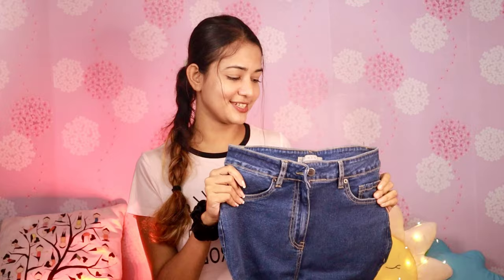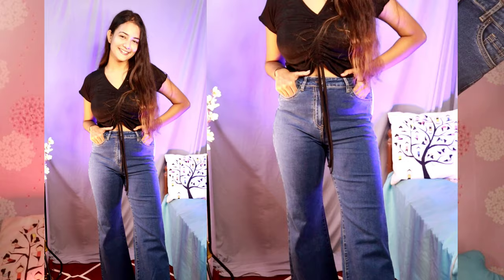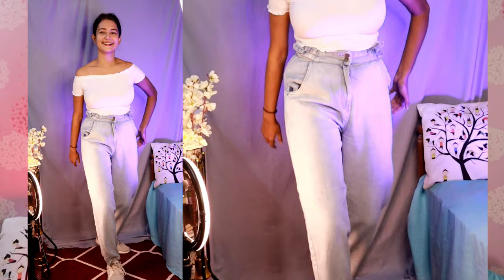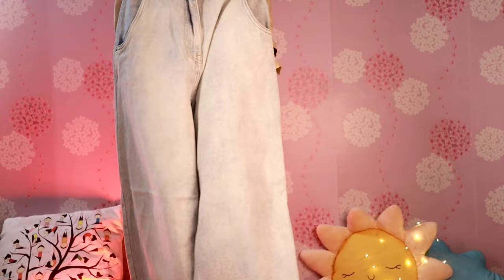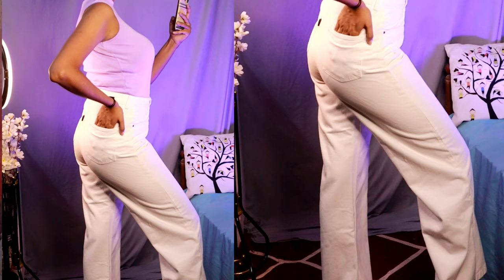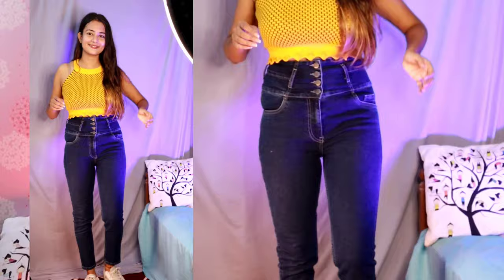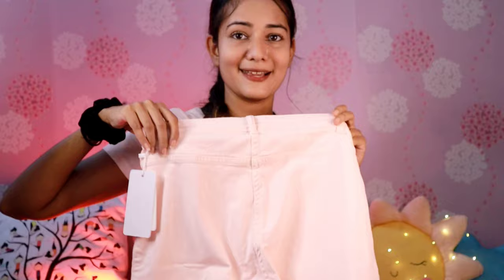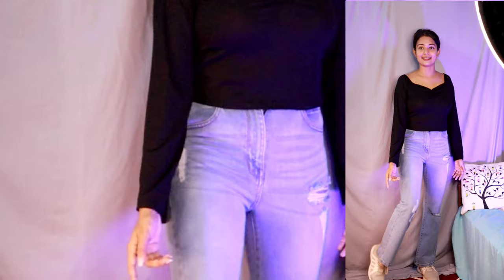Best Amazon High Waist Jeans Haul | Boot cut, Wide leg, Straight Fit| Charchita Sarma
Best Amazon High Waist Jeans Haul | Best Trendy High Waist Jeans Haul |  Boot cut, Wide leg, Straight Fit| Charchita Sarma
Hey everyone, I have picked some good quality high waist jeans from Amazon. These are some trendy high waist jeans basically must have jeans for all. High rise jeans are now a days so trending and hides your tummy and make you look slim and tall. You will get some ideas of how to style jeans for casual events and some wardrobe essentials so that you can build your trendy but capsule wardrobe and a great jeans collection. Love you.

Buying Links :

1. Aka Chic Flared jeans

2. Frekins baggy jeans

3. White wide leg jeans

4. High waist skinny jeans

5. Peach colour boot cut jeans

6. Malachi torn boot cut jeans

FAQ's about me:
My Name: Charchita Sarma
My age :19
Educational Qualification : Pursuing Graduation from University of Delhi
My Height : 5.7'
My Size : M

1. Camera I use
2. Ringlight
3. Tripod
4. Ring light tripod
6. Mobile phone tripod
7. Mobile phone holder
8. Gorilla Tripod for vlog
9. Backdrop grey
10. Backdrop yellow

* I DO NOT HOLD THE RIGHTS TO ANY MUSIC USED IN THE VIDEO.*